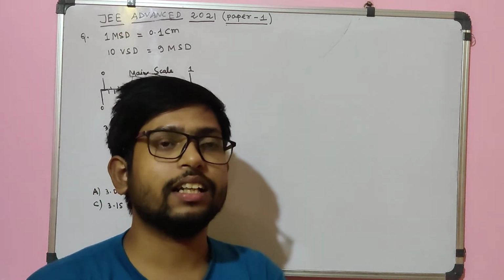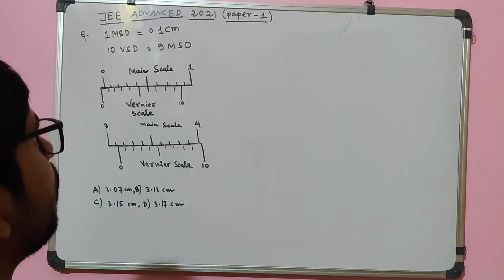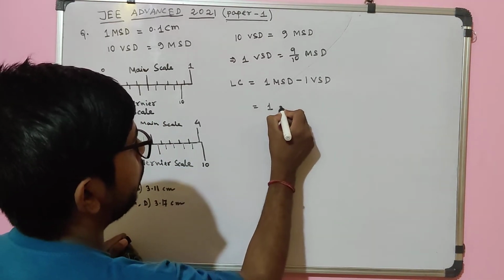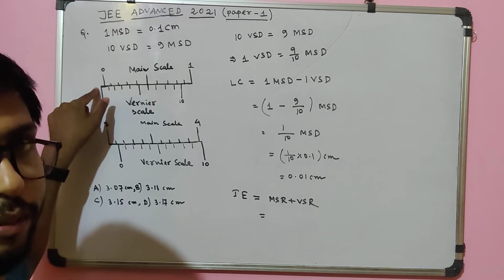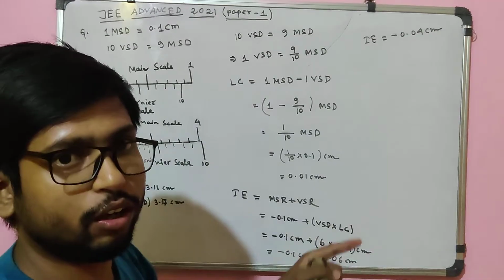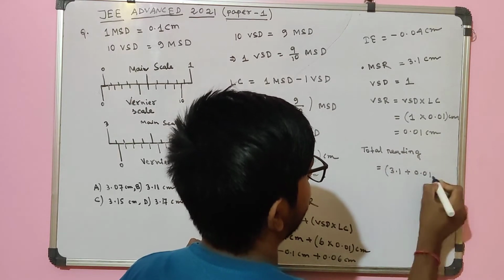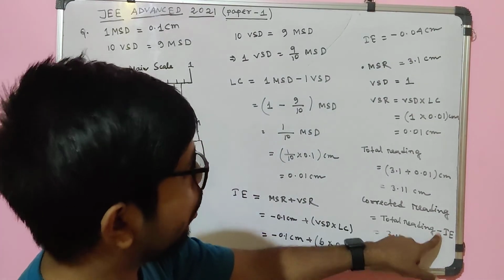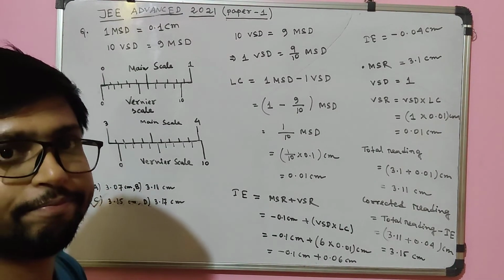Numerical on vernier caliper || Question from jee advanced 2021(Class-11_unit -1)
PHYSICS CLASSES BY AD

Q.1) The smallest division on the main scale of a Vernier calipers is 0.1 cm. Ten
divisions of the Vernier scale correspond to nine divisions of the main scale. The
figure below on the left shows the reading of this calipers with no gap between its
two jaws. The figure on the right shows the reading with a solid sphere held
between the jaws. The correct diameter of the sphere is